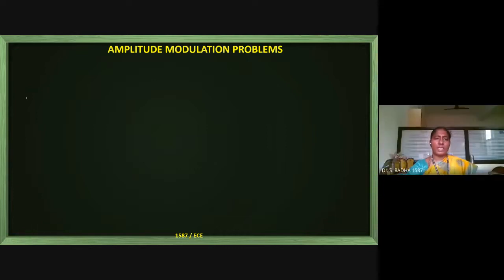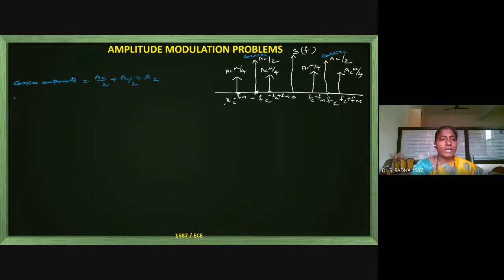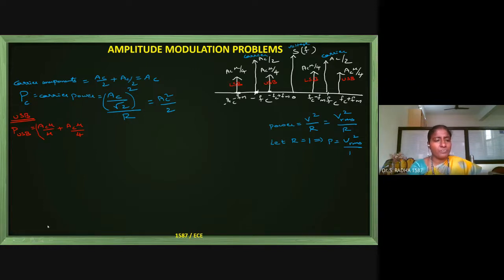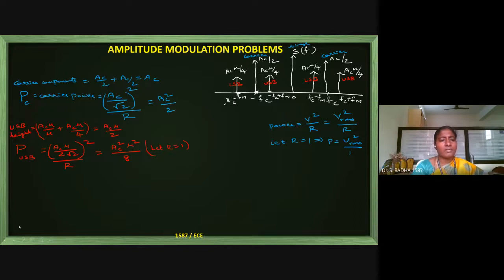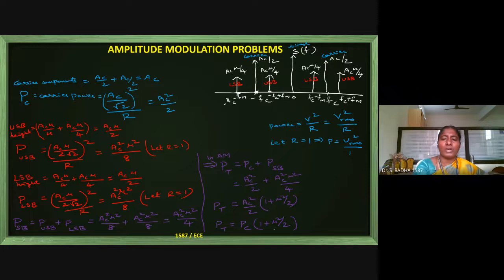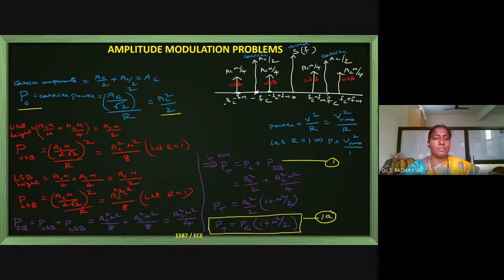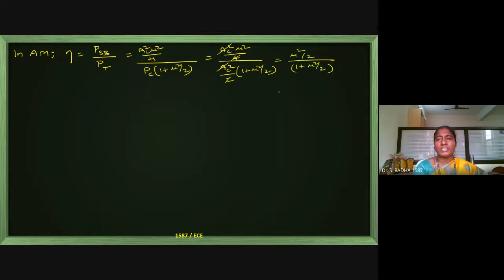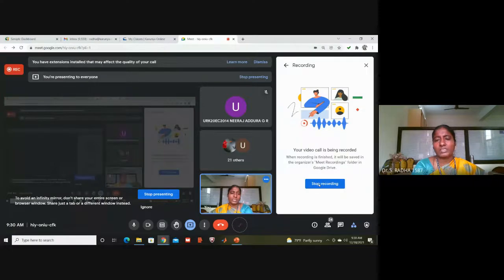AM Formulas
Analog and digital communications- Amplitude Modulation formulas